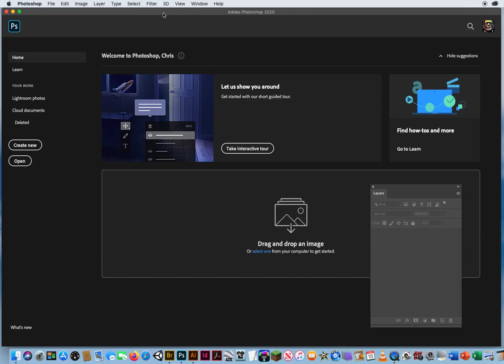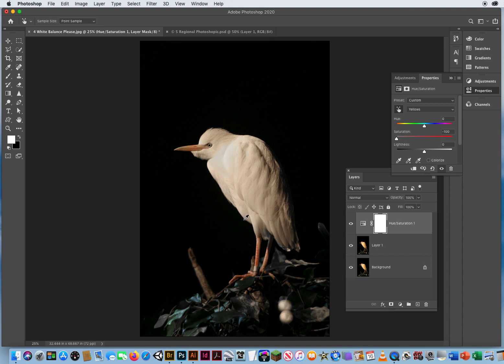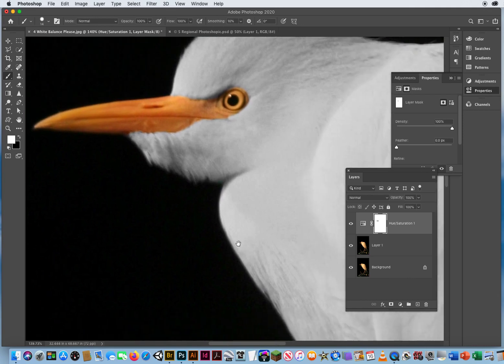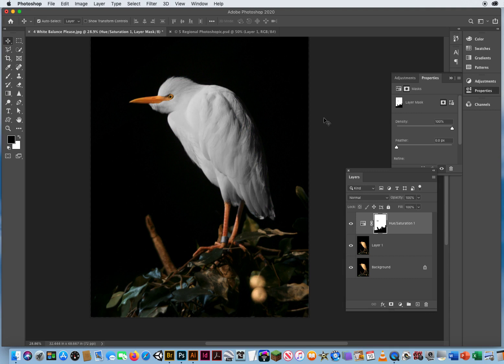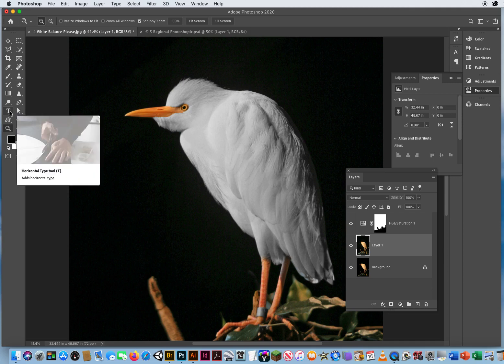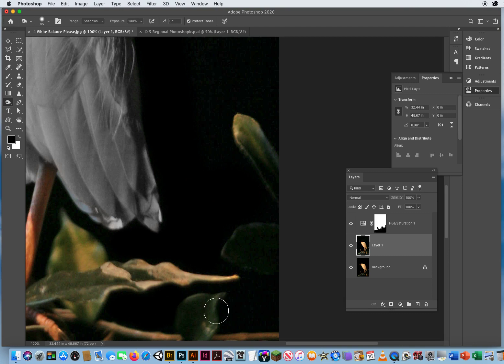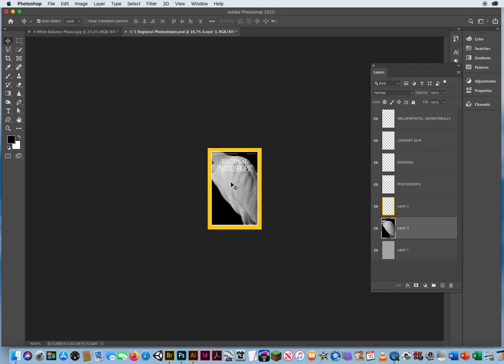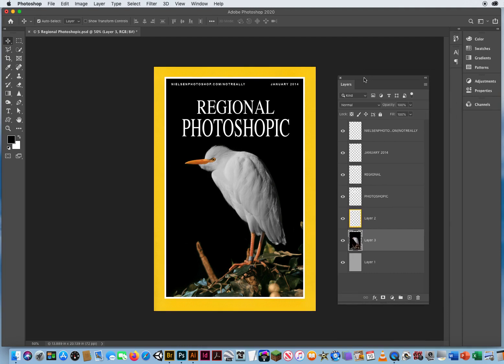My Video Tutorial on Cleaning Up a Proper Magazine Cover Image.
My Tutorial on how to clean up a cover image for a Magazine Cover Layout in Photoshop CC.